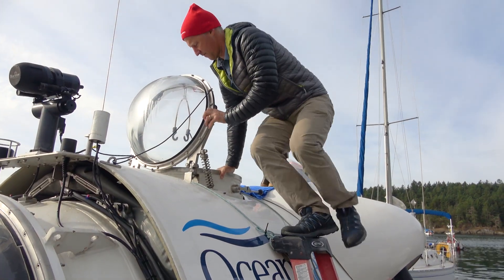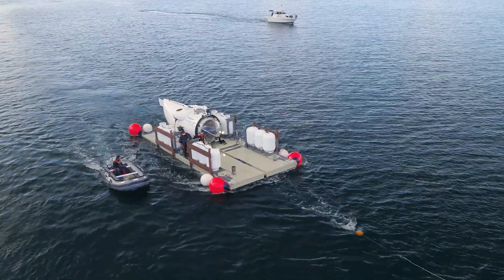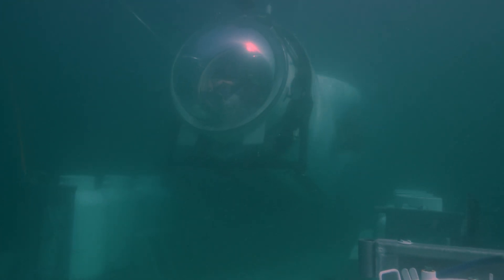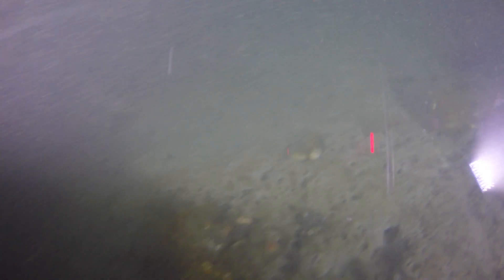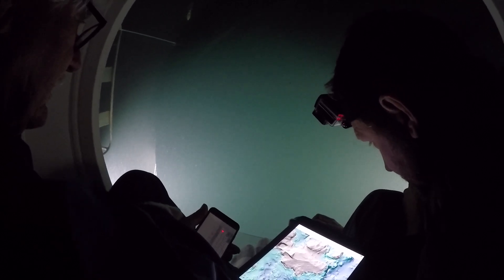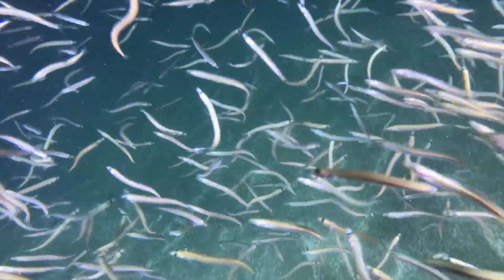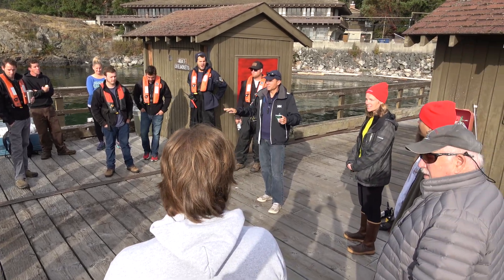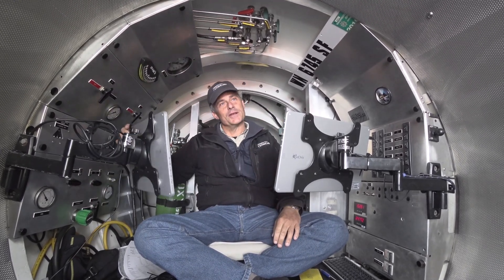Voyage to the Bottom of the Salish Sea (Salish Sea Wild)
Joe Gaydos and Team SeaDoc embark on a week of deep-sea exploration in the Salish Sea where they break a world record and make observations never before recorded by scientists.

To reach depths beyond the range of scuba divers, The Cyclops 1 carries our researchers to the bottom in search of hidden food webs and the mysterious habitat of one of our most important fish.

Written and produced by Bob Friel and SeaDoc Society.